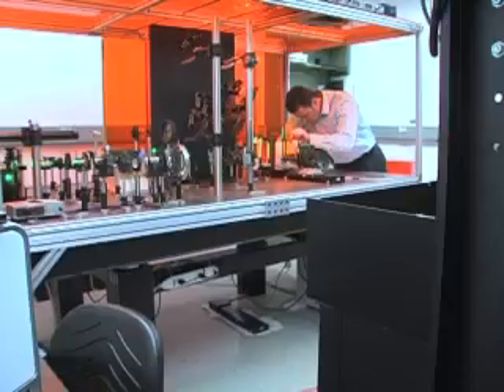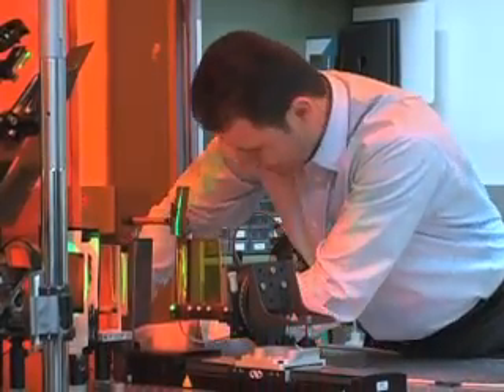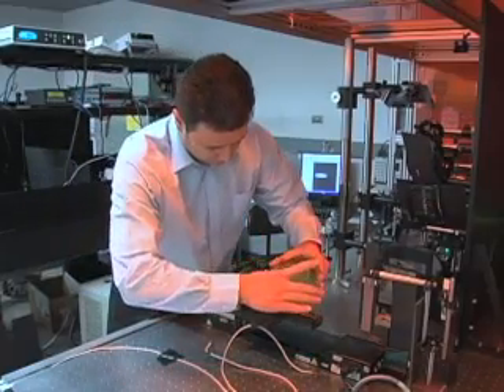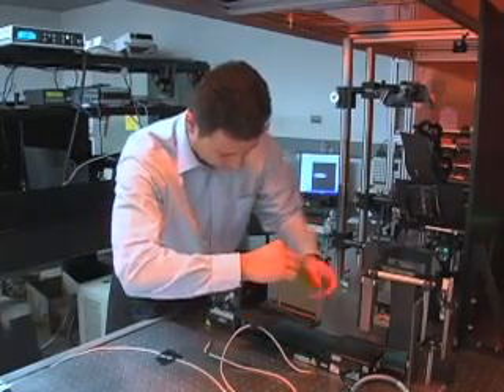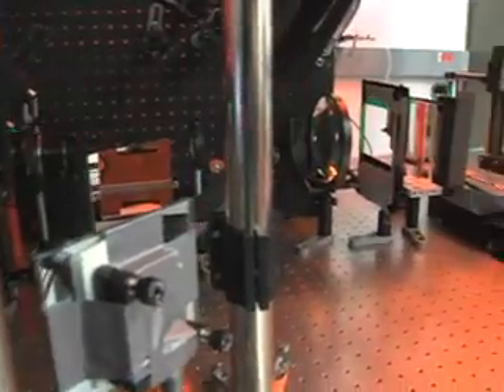Better (Rewritable) Holograms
Live, 3D holographic movies are now a big step closer.  As this ScienCentral News video explains, researchers are developing them using a new material that makes holograms rewritable.